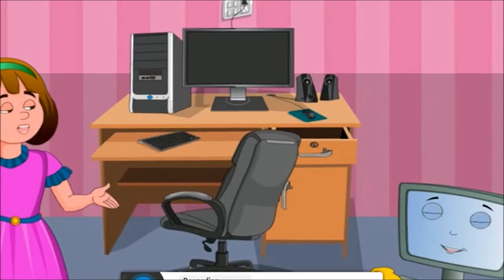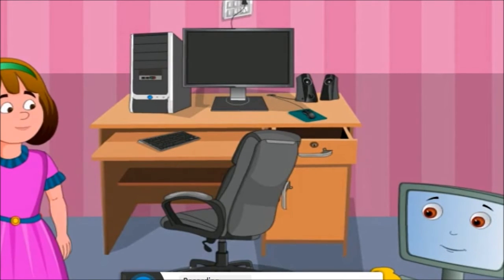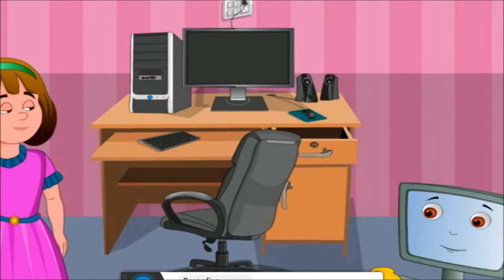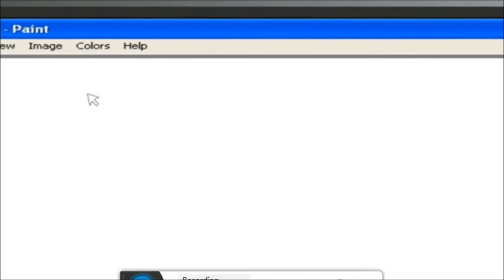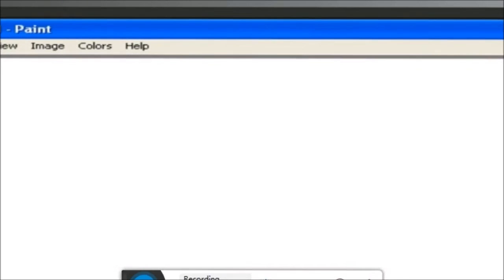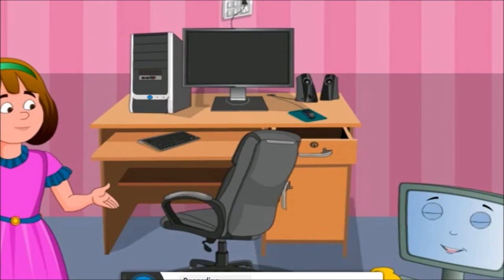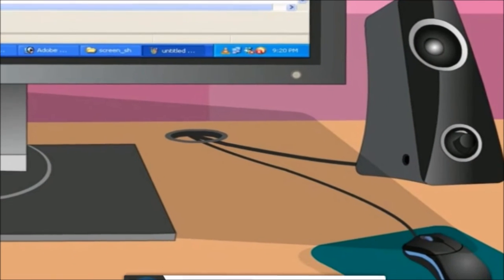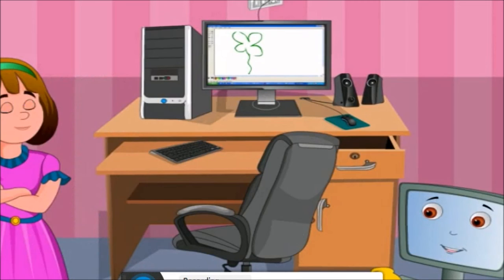How to do painting in computer.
Dear Students in this video you got information about the painting option same as copy or wall.